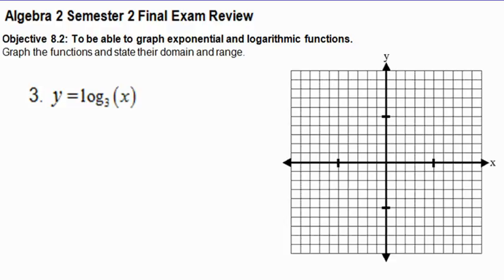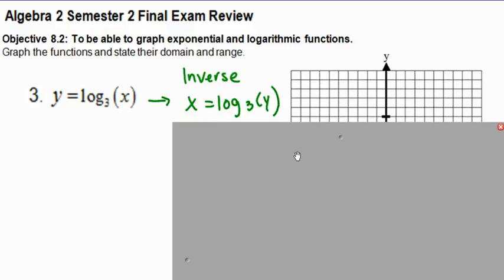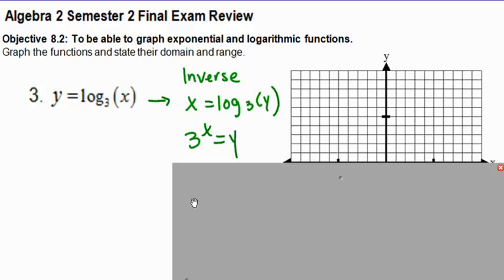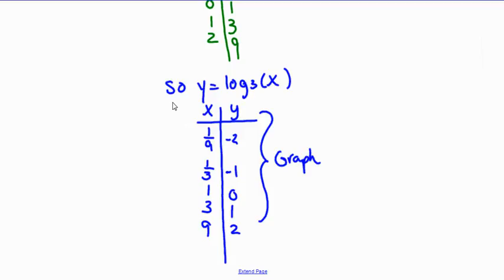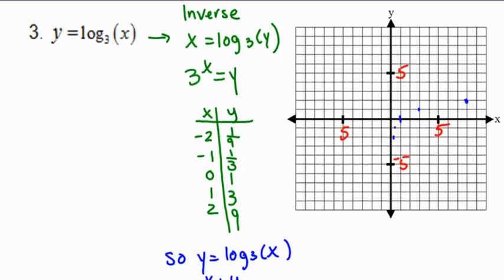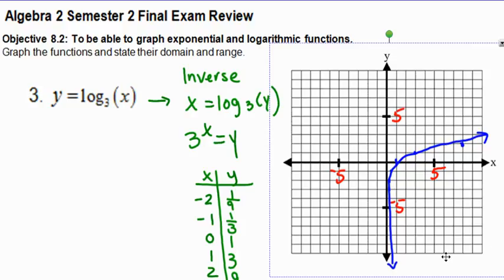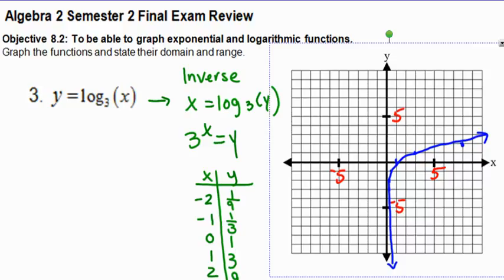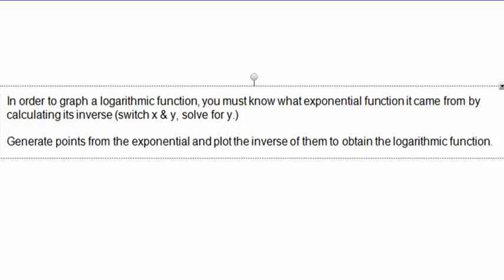Objective 8.2 #3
To be able to graph logarithmic functions.